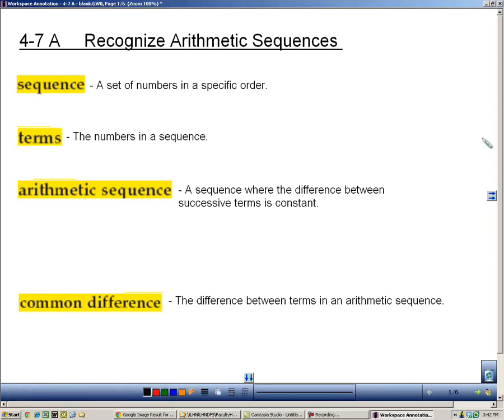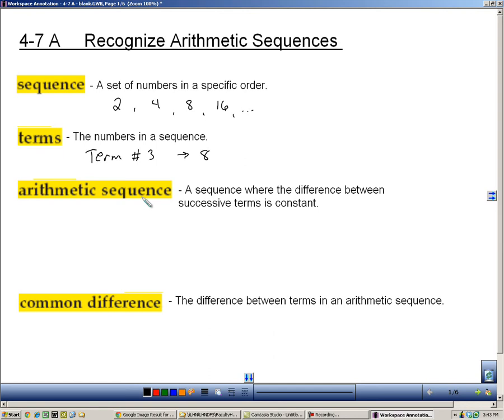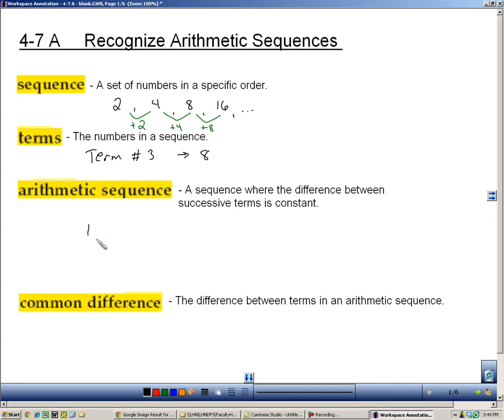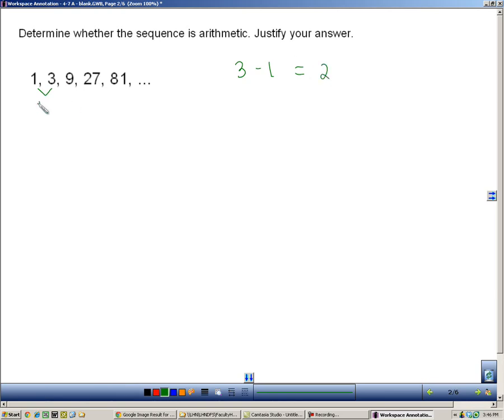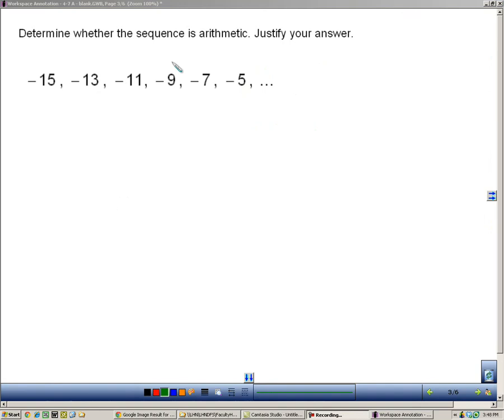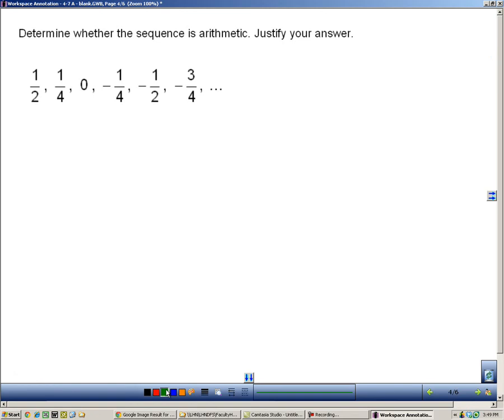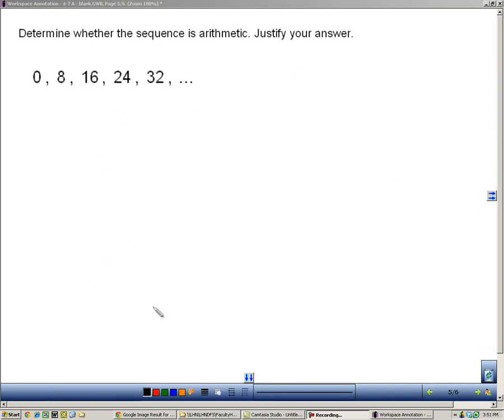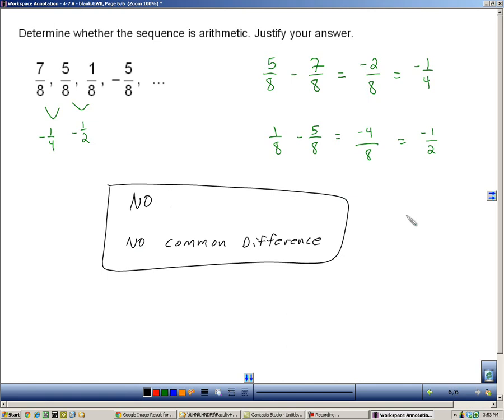Section 4 7 A Recognize Arithmetic Sequences